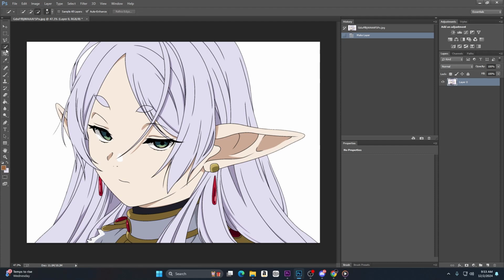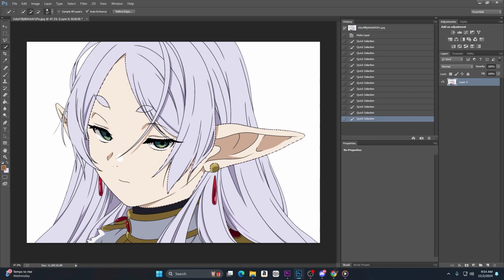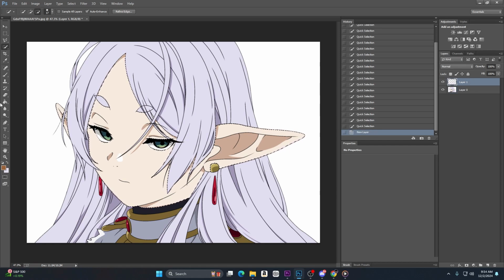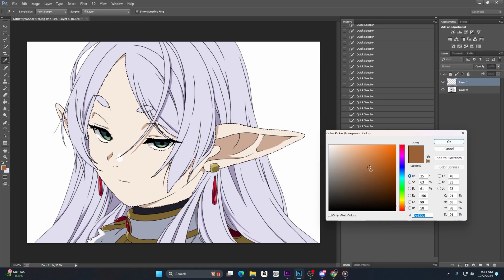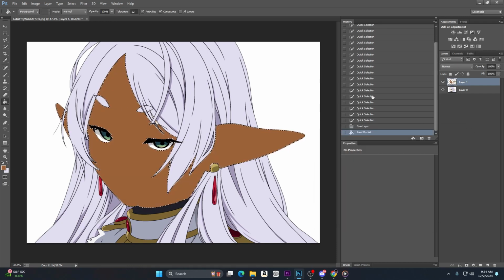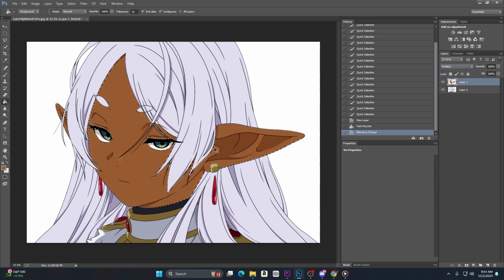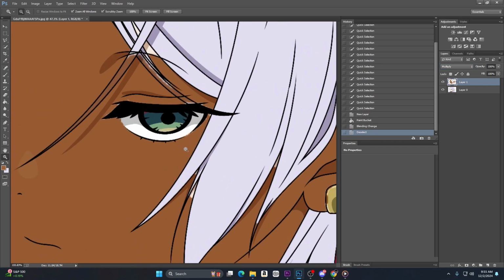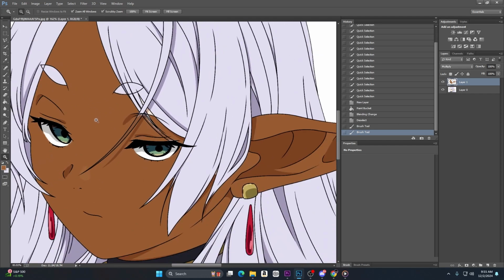How to recolor the skin of an anime character